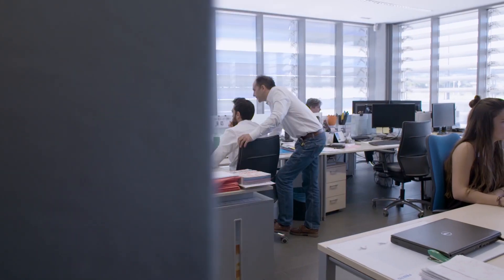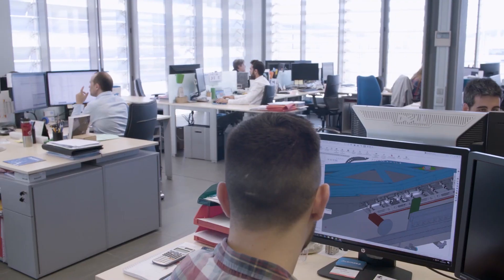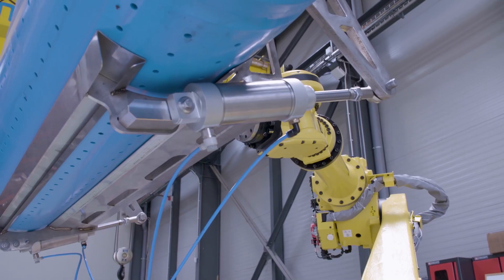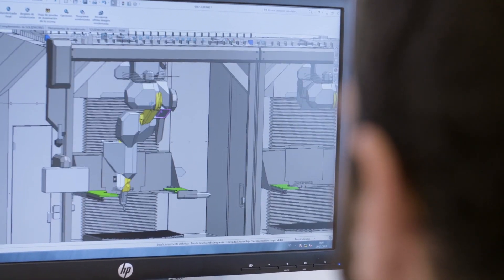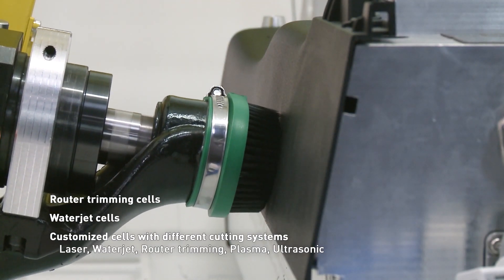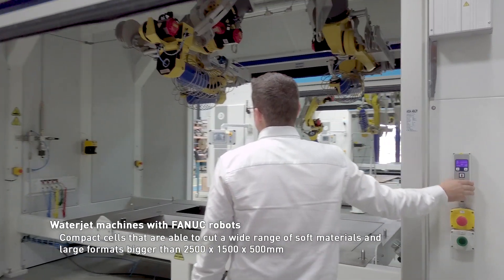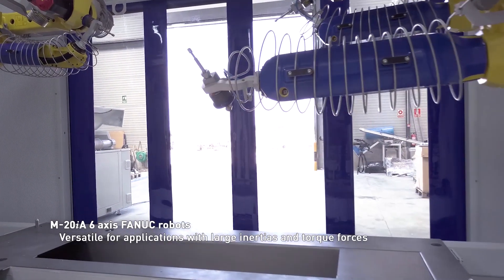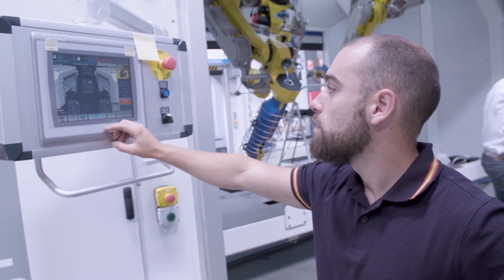DESMASA: Automated cutting cells with FANUC robots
DESMASA designs, manufactures, programs and installs machines adapted to each customer´s specific needs. In this video you can see three waterjet cells (WJ3F) with FANUC M-20iA robots.